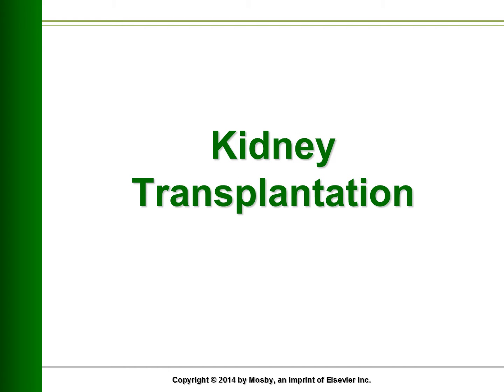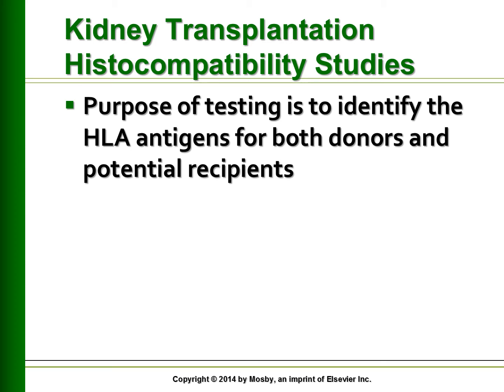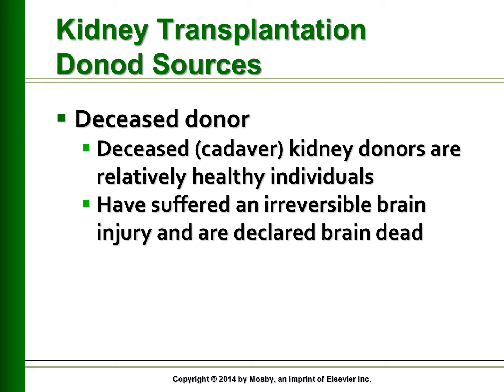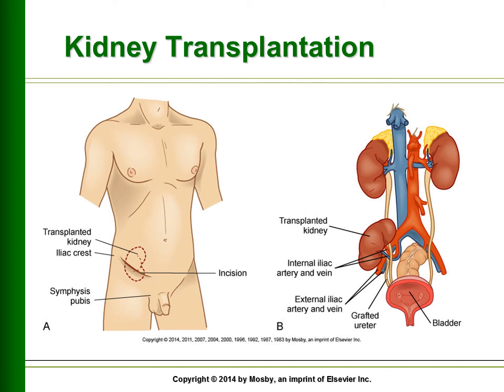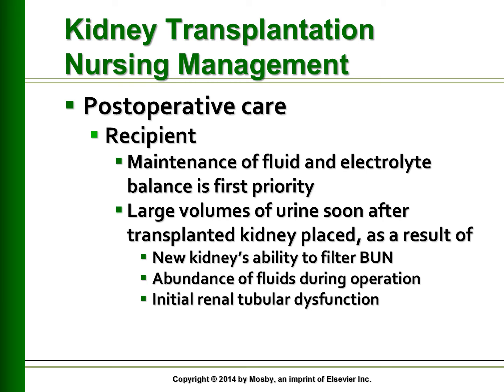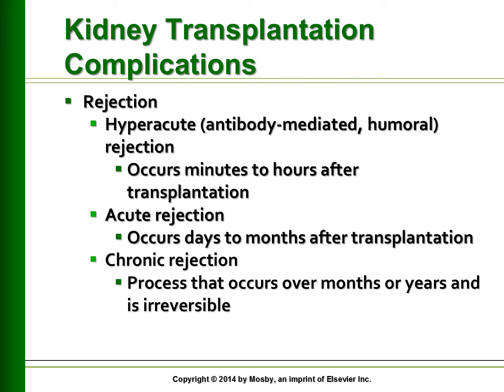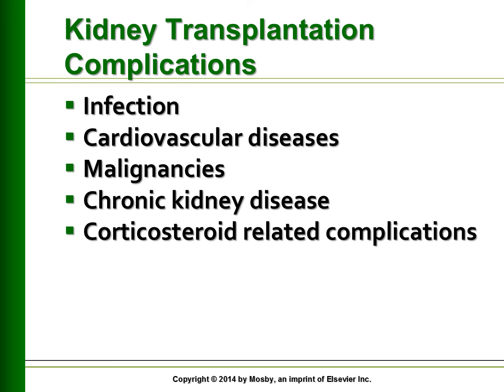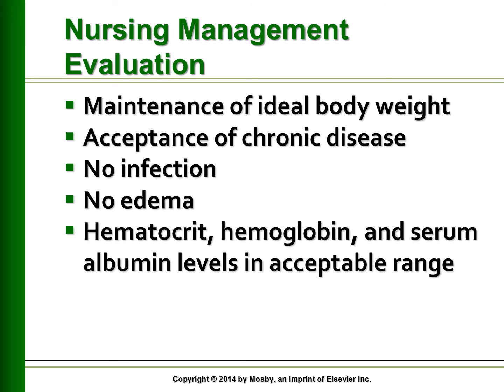Kidney transplant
This is the Video of the Voice Over PowerPoint Presentation on Kidney Transplant. Reference - Lewis 9th Edition Medical Surgical Nursing.